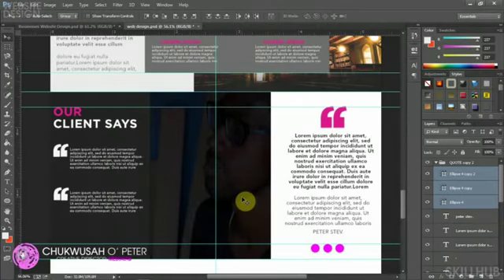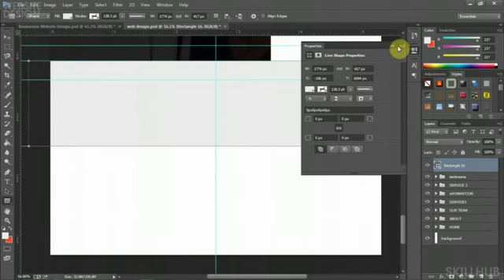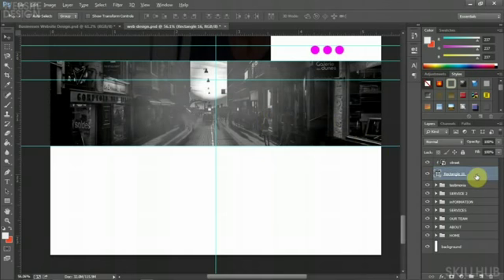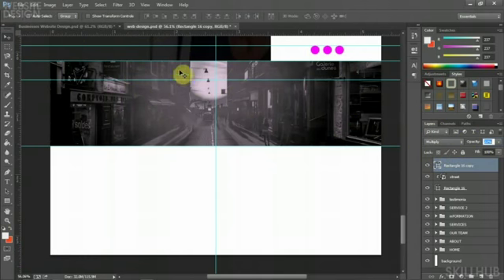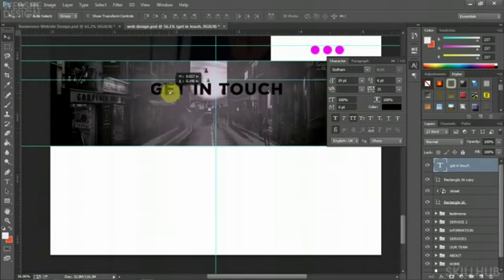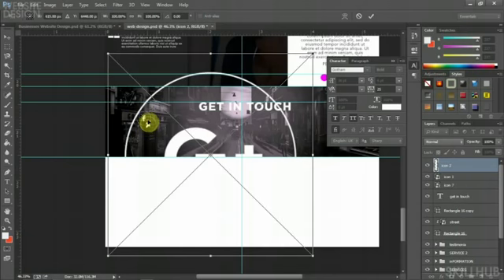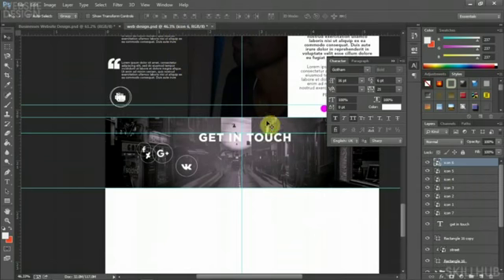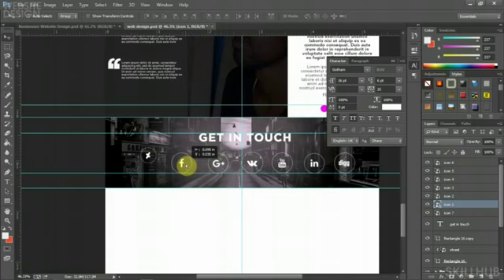website Design 13.mp4